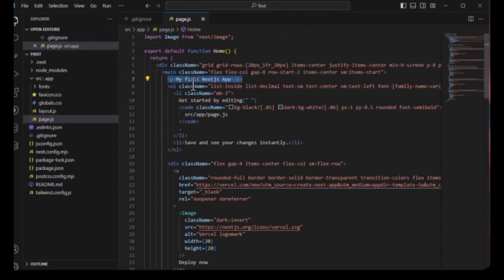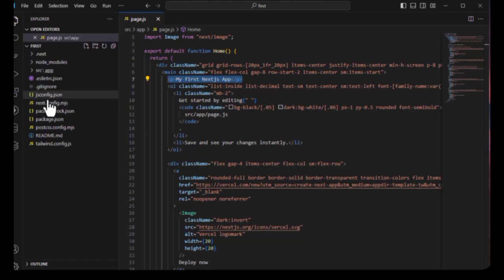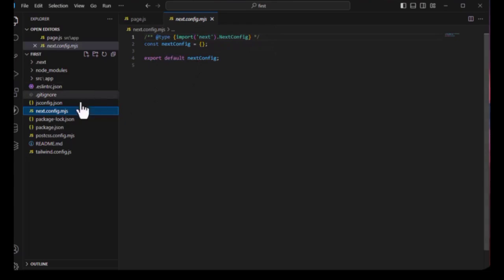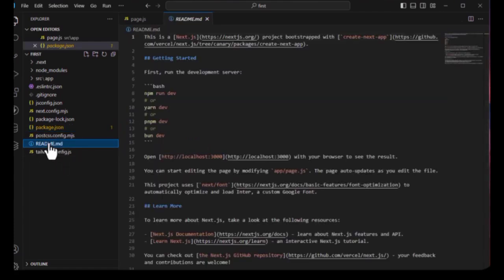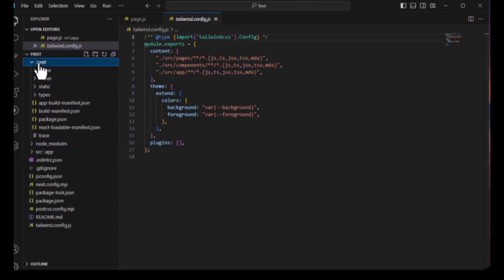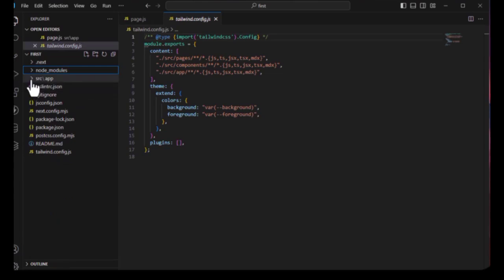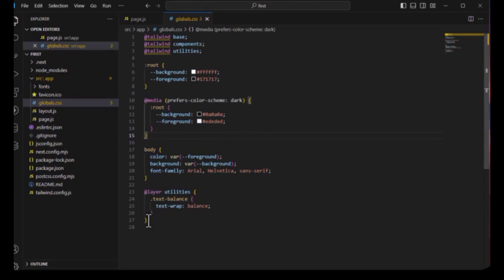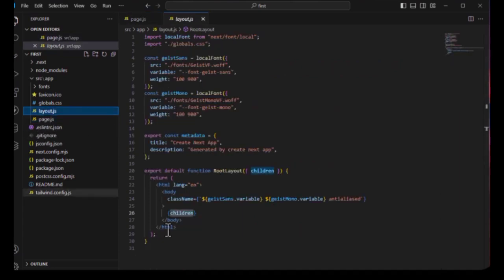Lesson 3 - Nextjs structure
In this lesson, we will be looking at the structure of a Nextjs app. What each file and folder is used for. Below is the explanation of each:

next/: Contains Next.js build output and automatic optimizations, primarily for internal use.

node_modules/: Stores all the installed dependencies and libraries for your project.

src/app/: The primary folder for application logic, housing components, pages, and API routes.

.eslintrc.js: Configures ESLint rules for code quality and formatting standards.

next.config.js: Customizes Next.js configurations, like environment variables and build settings.

jsconfig.json: Sets up JavaScript project paths and compiler options for improved IntelliSense.

postcss.config.js: Configuration for PostCSS, often used with Tailwind CSS for custom CSS processing.

package.json: Lists project metadata, scripts, and dependencies.

package-lock.json: Locks the versions of installed dependencies to ensure consistent builds.

tailwind.config.js: Tailwind CSS configuration for customizing the utility-first CSS framework.

README.md: A markdown file documenting the project setup, usage, and development instructions.